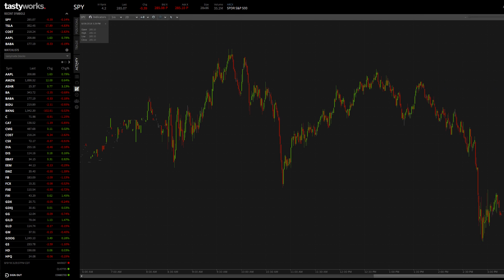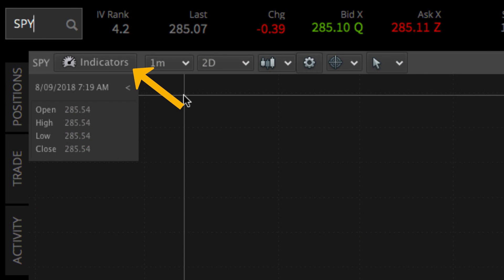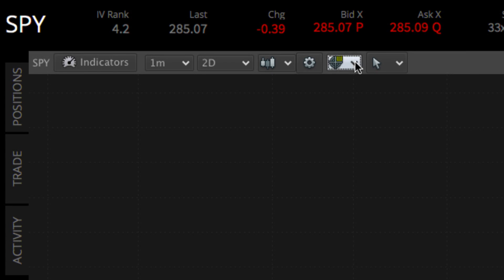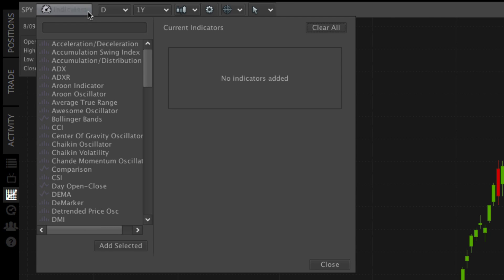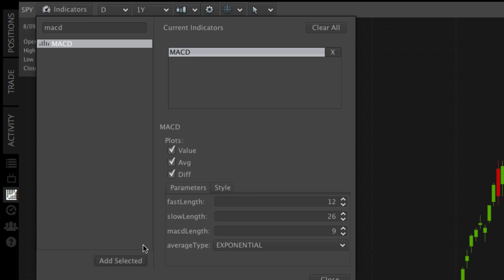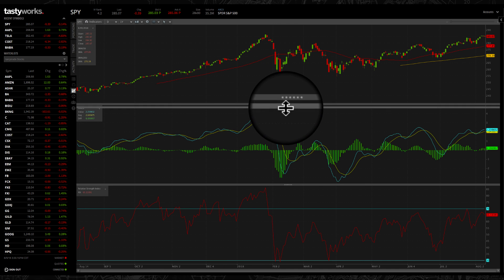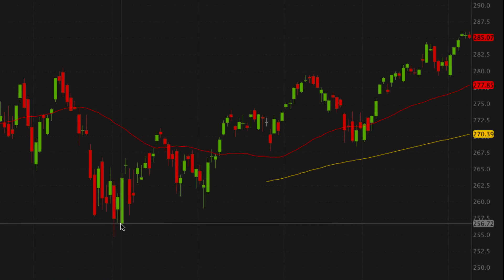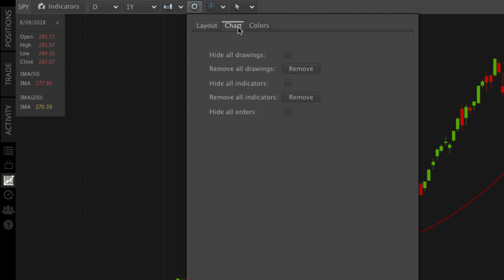Chart Tab Overview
Are you looking for a specific part of the video? No need to waste time and blindly fast-forward, the timeline below goes over where you can find specific parts of the video.

00:00 Introduction and Chart tab location
00:20 Chart tab layout
- Viewing chart of a specific symbol
- Explanation of chart controls
01:33 Adding Indicators to the Chart
- Going over the Indicator menu
- Example of adding indicators (MACD, RSI, 20-day SMA, and 200-day SMA)
02:36 Adjusting the height of Indicators displayed beneath the chart
02:45 Removing an Indicator from the chart
02:53 Adding drawings to a Chart
03:24 Adjusting and customizing a chart drawing
03:28 Removing a chart drawing
03:39 Delete/hide all chart drawings or Indicators

tastyworks, Inc. is a registered broker-dealer. It is not, nor is intended to be, trading or investment advice or a recommendation that any investment strategy is suitable for any person. tastyworks, Inc. is a wholly owned subsidiary of tastytrade, Inc.